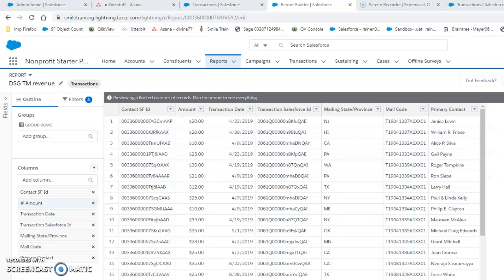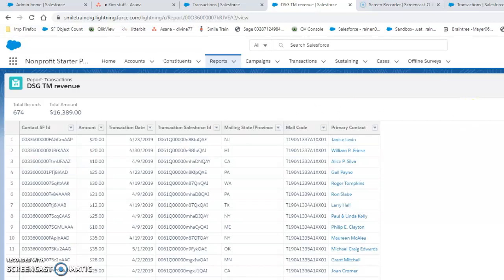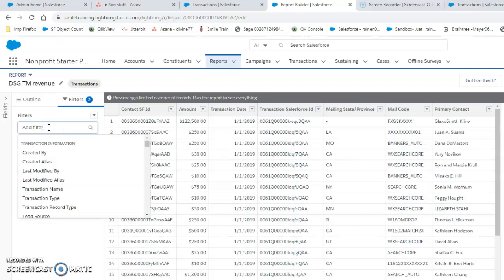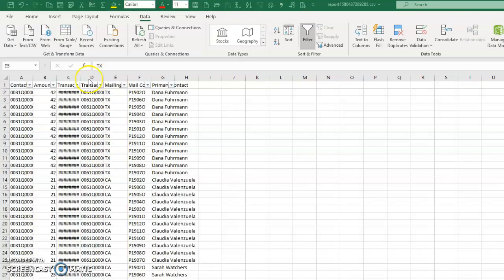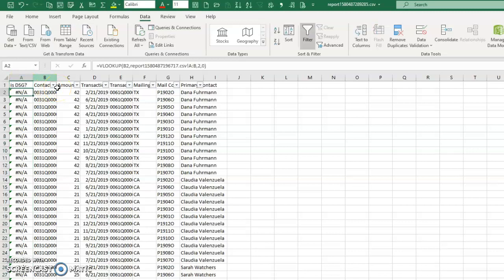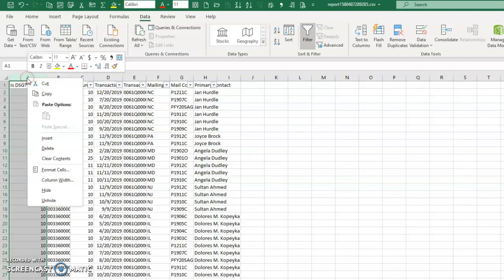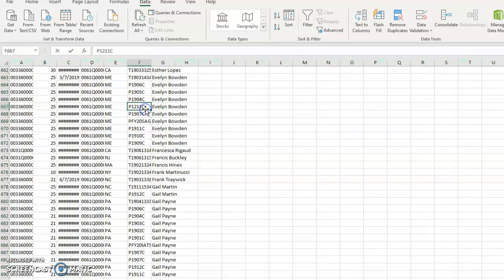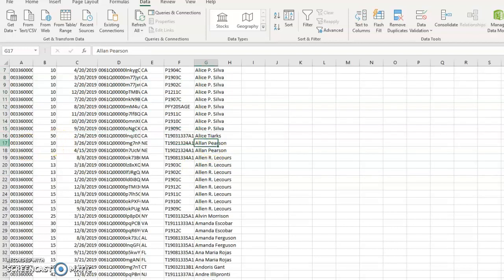how to run DSG report: one-times + subsequents